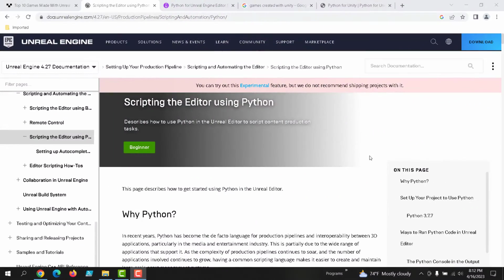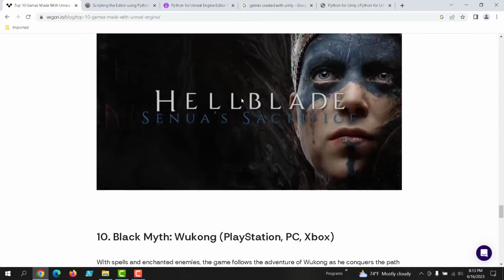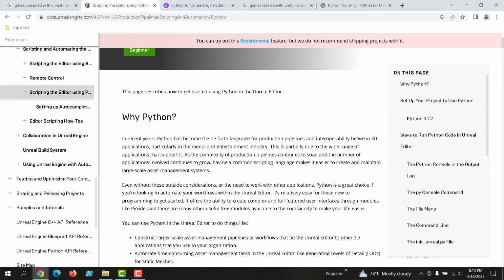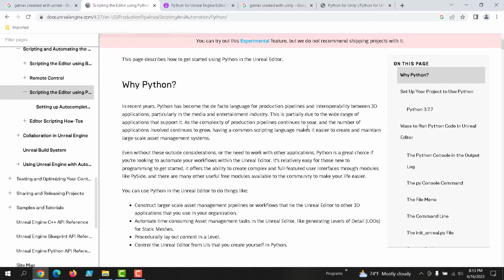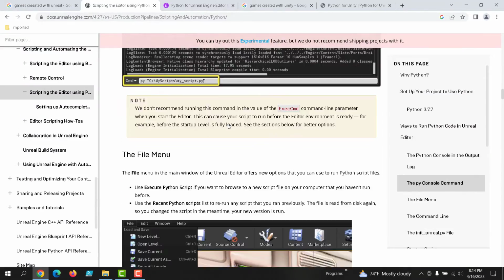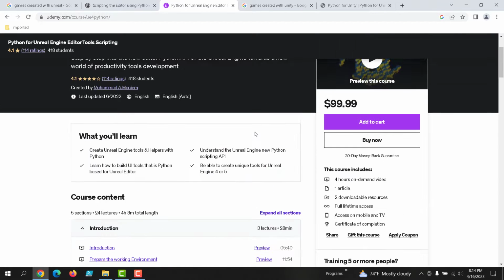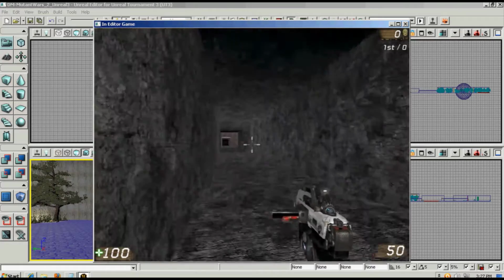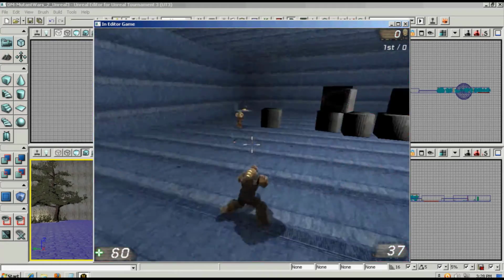Programming With Python 01-B: Scripting Game Engines With Python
You can use Python to script modern popular engines like like Unreal and Unity. (supplement to introduction)